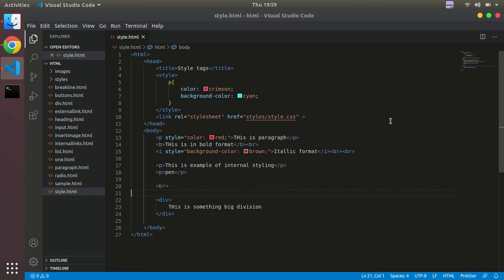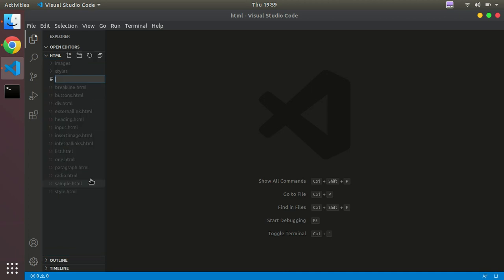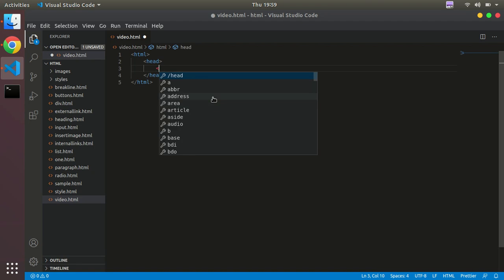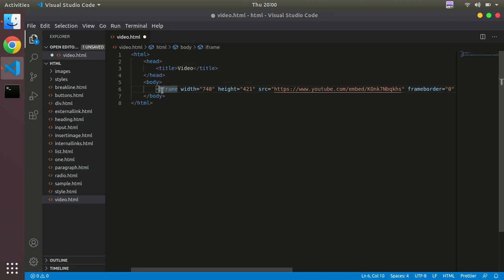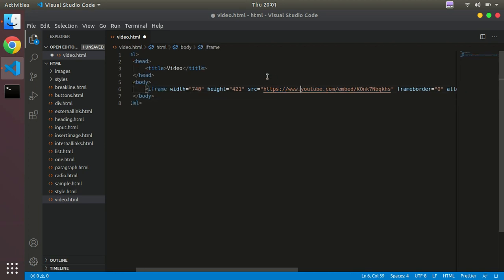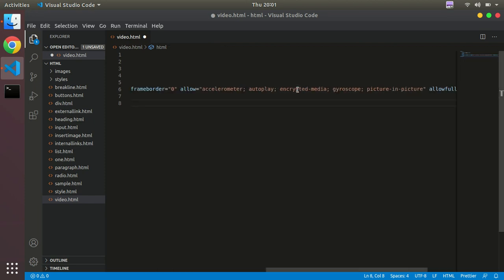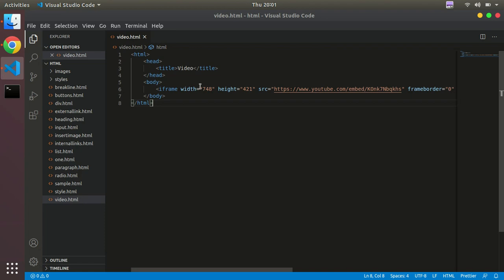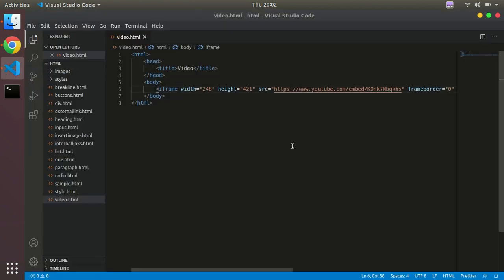HTML - learn to add Youtube video to Website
HTML - Learn To add Any youtube video to your website.